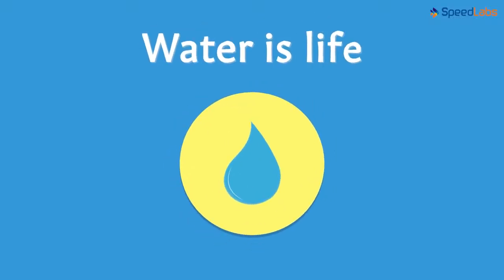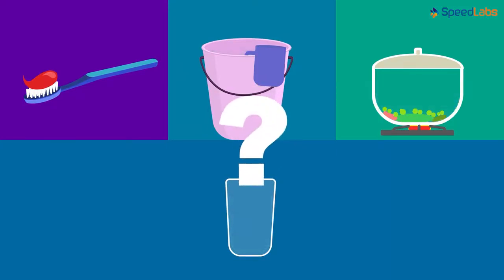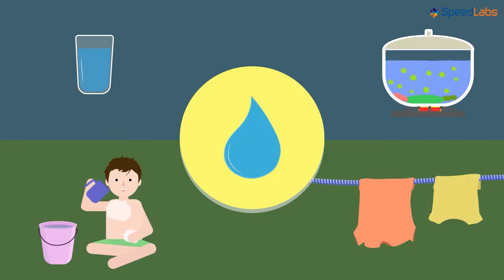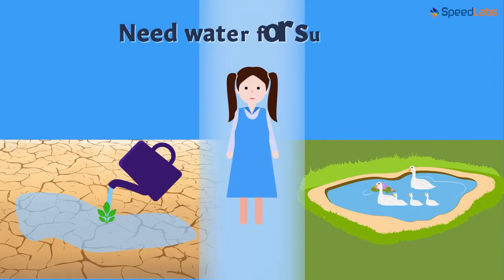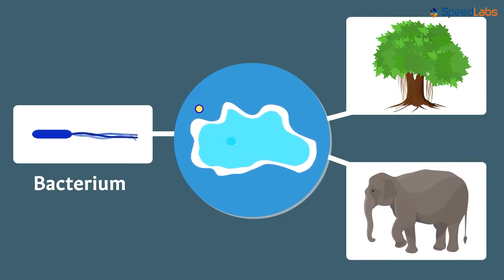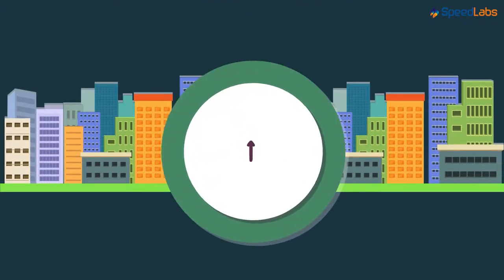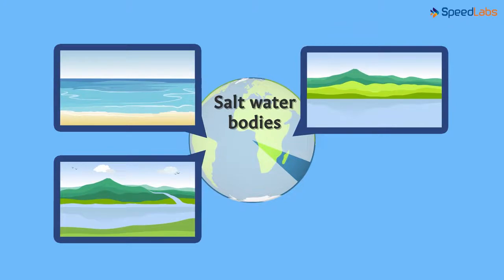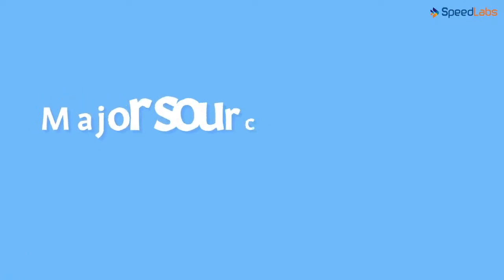Class-6-Science-Ch-10-Water-Topic- Introduction to Water